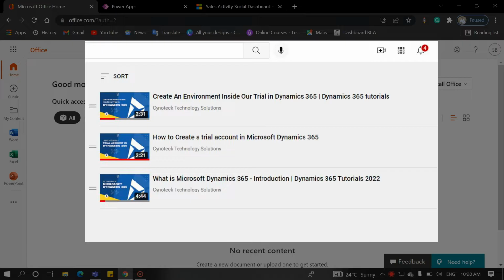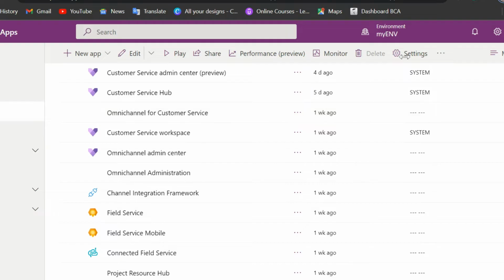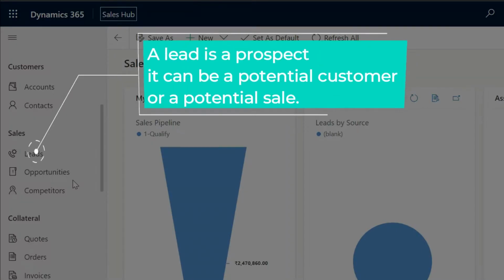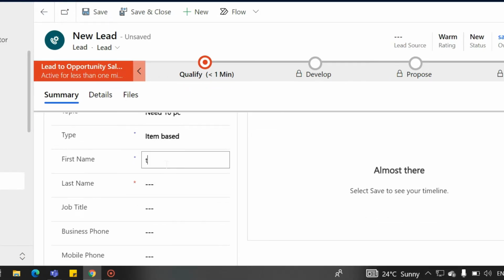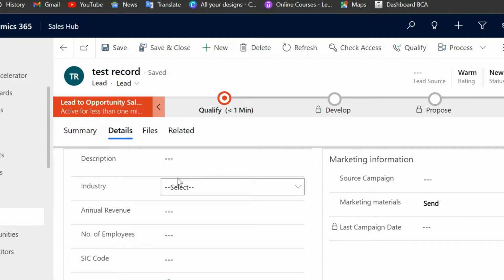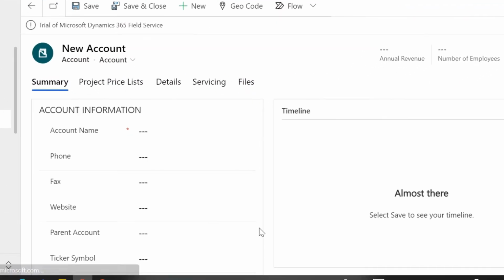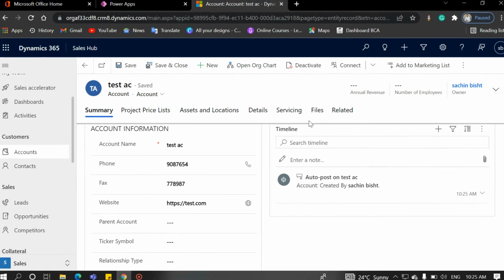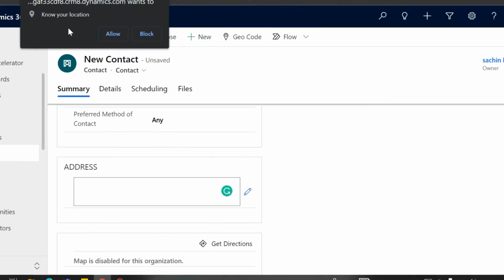An overview of Lead, account, and contact in Microsoft Dynamics 365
Today we are going to work on the Sale module, and we will talk about leads, Account, and Contact, in Dynamics365.
First of all, you need to navigate to portal.office.com or, you can directly navigate to make dot powerapps.com
As you can see here, there are lots of modules inside our environment, which we created in the last video.

✅ Let’s get started with the sales hub
As you can see here, there are lots of entities.
What are Entities. An entity is a distinct data set or a group of records.
Today we will only discuss lead, account, and contact
✅ let's get started with Lead. A lead is a prospect; it can be a potential customer or a potential sale.
✅ To create a lead, click on lead, then click on the new button.
Here it is asking for some important data like a topic, first name, last name, lead type, email phone number, and many more.
Fill in the required details and, click on save.
After creating a lead, as you see, there are many tabs like details, file, and related.
All the tabs contain important data about the lead. We will see a brief video about the same. It's only the introduction part.
✅ Now let’s talk about the account.
An account is an organization, which includes customers, vendors, partners, and many others.
To create an account, click on the account, then click on the new button.
Here it is asking for some important details like, account name, phone number, website, email, and address.
Fill in all the required details.
There are also many tabs, like "project price list, location, and file.
All tabs contain important data related to the same. You can manually check them.
✅ Let’s talk about contact.
A contact is an individual record. It could be associated with a maximum of one account.
To create a contact, click on contact, then the new button.
Fill in the required details like first name, last name, email, phone number, and address.

We will see all the details about all these entities in our next videos.
In our next video we will talk about Lead life cycle.